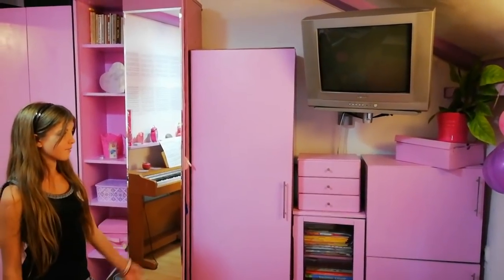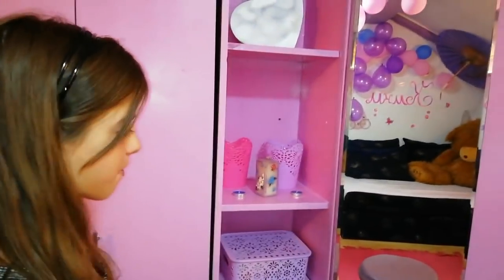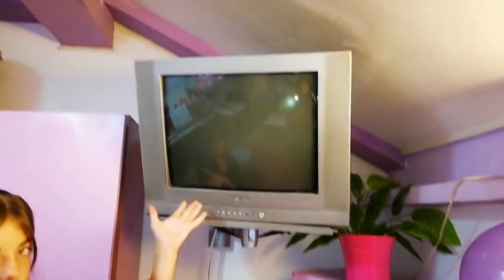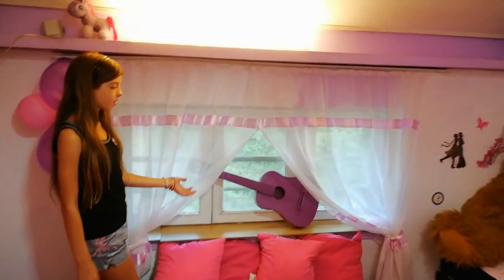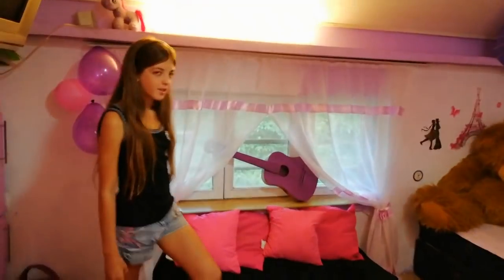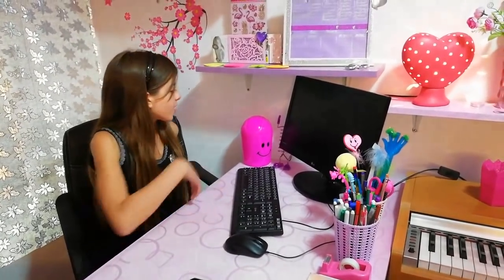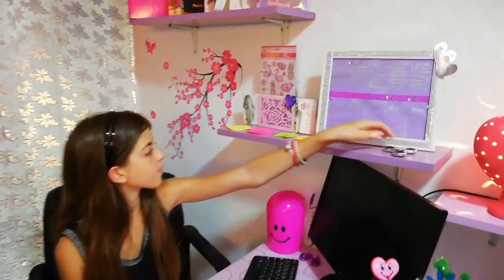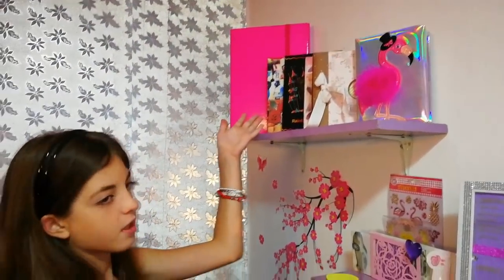ROOM TOUR 2018.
Pogledajte novi video: "2 ISTINE I JEDNA LAŽ ,ALI SUPROTNO"